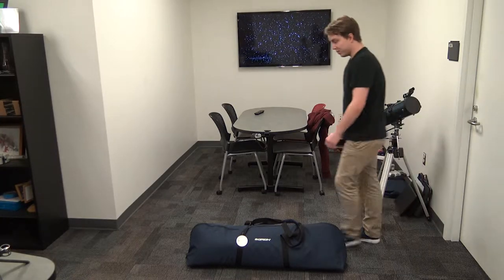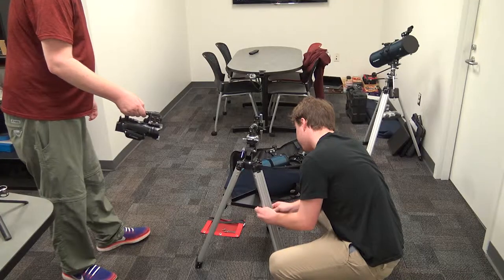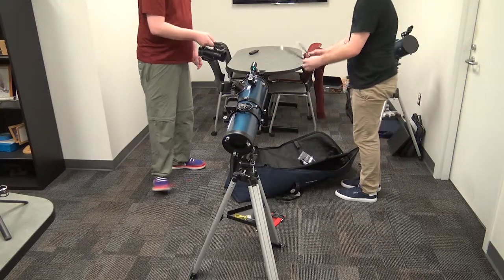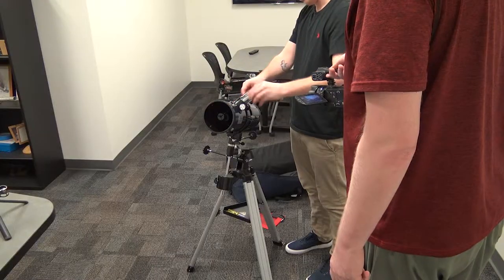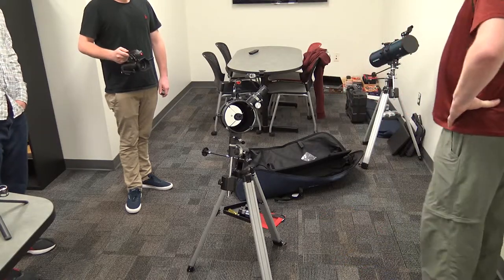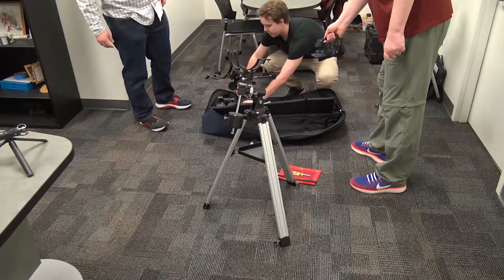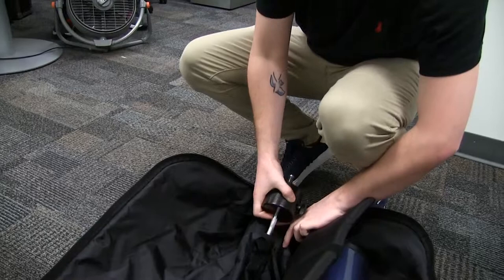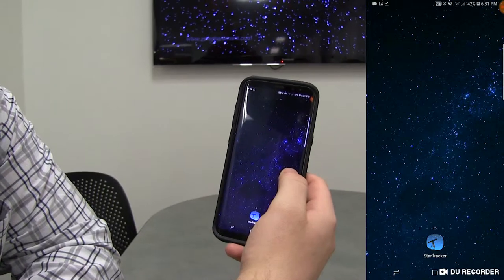Orion Starblast 4.5 EQ telescope: how to assemble & dismantle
How to assemble and dismantle the Orion Starblast telescope.

Phone adapter  9:05

Dismantle 10:48

Phone app 16:47